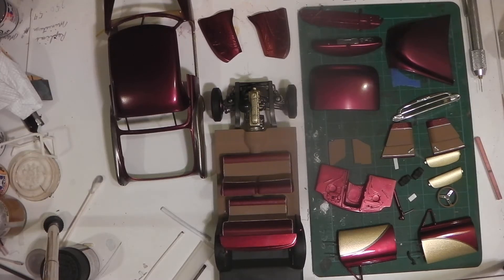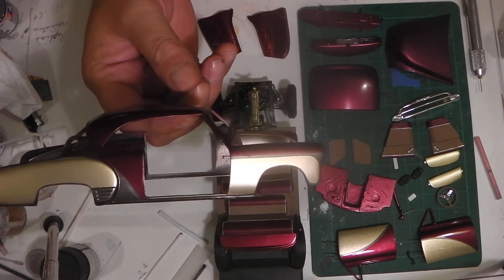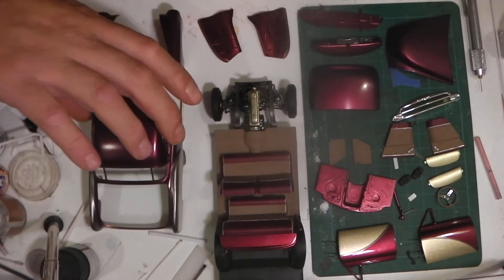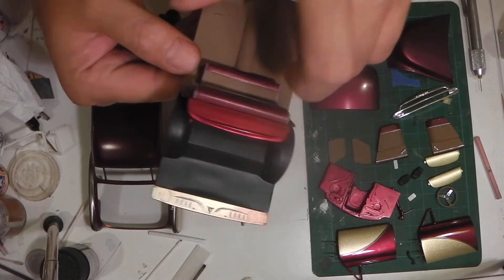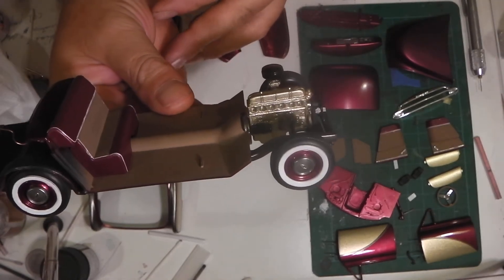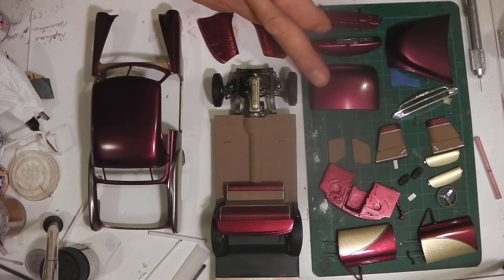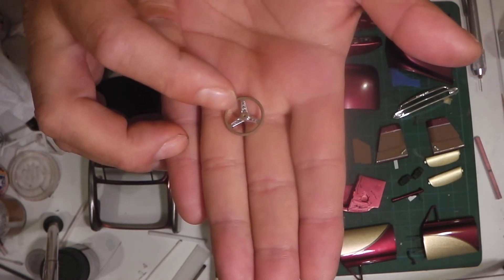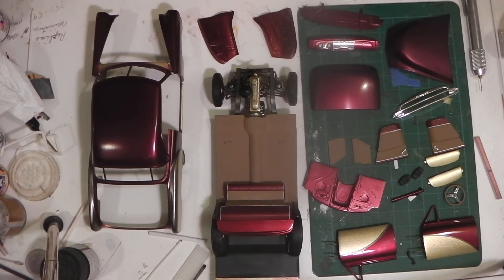House of Kolor Update #2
Long overdue HOK group build update.